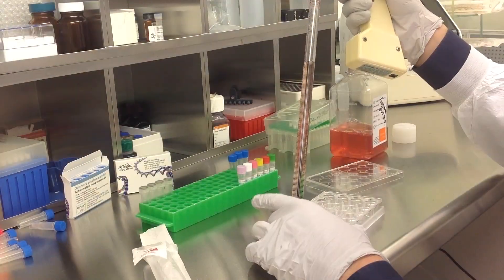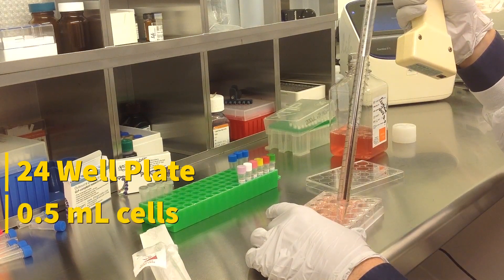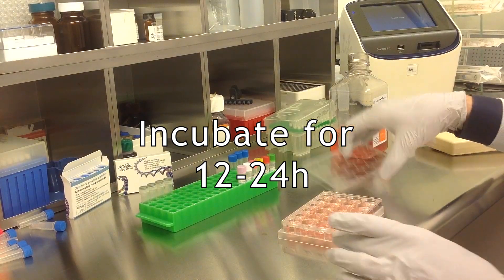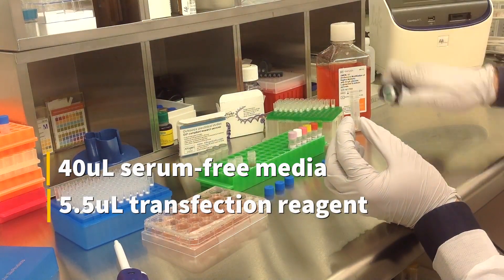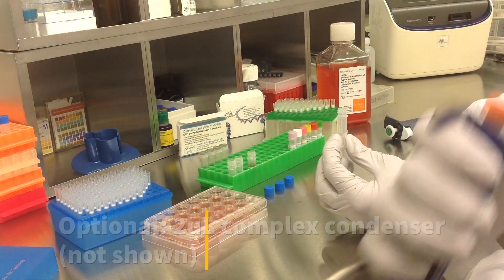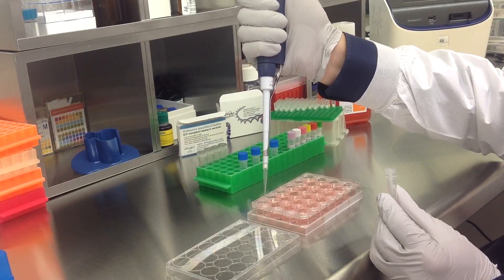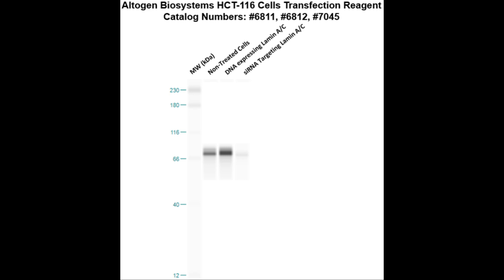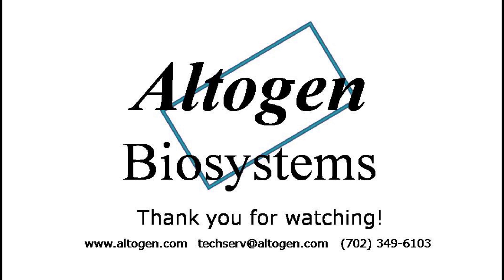Altogen Biosystems In Vitro HCT116 Transfection Tutorial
Colon cancer is a disease that primarily affects the older population aged over 60. The Colon Cancer Alliance (CCA) has estimated that those under 50 are the only group to have seen an increase in incidence rate. The HCT-116 colorectal cancer cell line has been used for investigating colon carcinoma molecular biology and biochemical pathways involved in cellular processes such as proliferation. The HCT-116 cell line was initially established from the primary epithelial tumor tissue of an adult male. HCT-116 cells are reported to have a ras-protooncogene mutation in codon 13 and to be positive for TGF beta 1 and 2 expression. HCT-116 cells are widely used in biomedical research, and transfection studies are a pivotal part of this research. Altogen Biosystems developed a lipid-based HCT-116 specific transfection kit that is high in efficiency and can be found at: